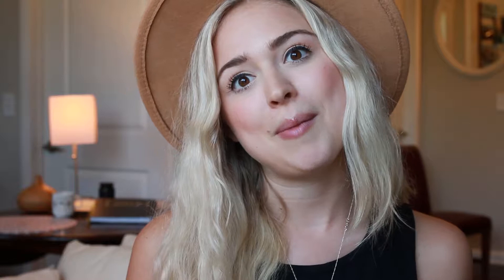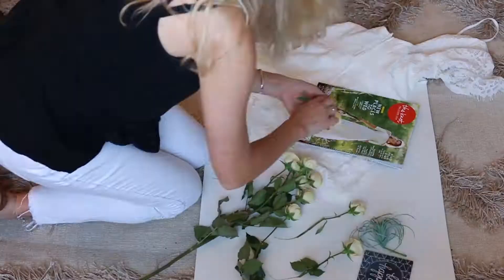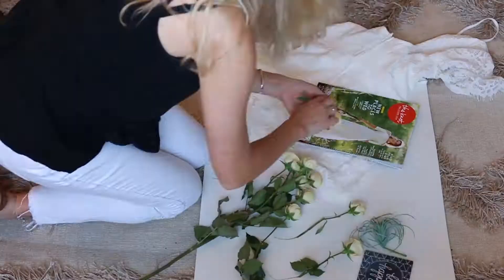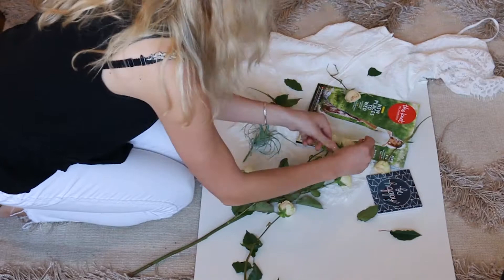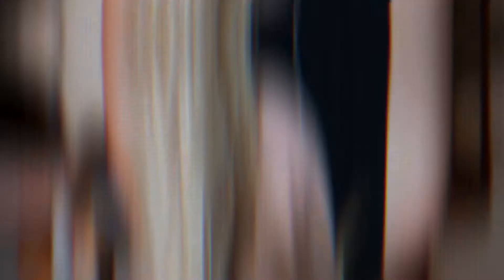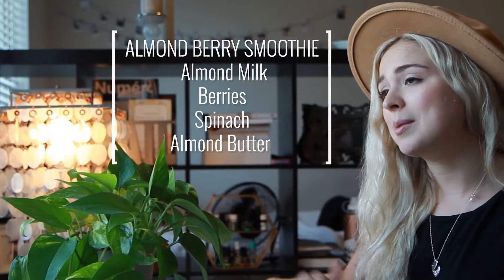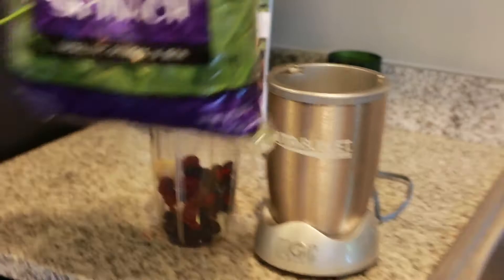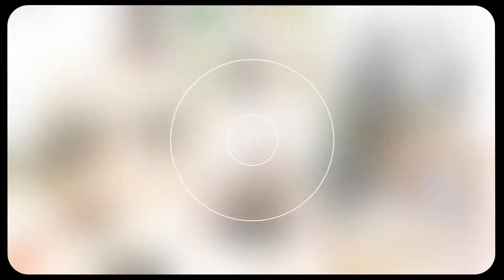Hannah Kerr Lifestyle Vlog Episode 2: Flatlays and Smoothies.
"Welcome to my studio apartment! My home and workspace that I designed myself. Today I'm going to walk you through a sneek peek into my decor and talk about where I do all my editing, blogging, scheduling, you name it! Take a look into making my favorite season flat lays and fueling up with my homemade smoothies!" - Hannah
Shot and edited this vlog.
Song 1: Let&#39;s Change The World Together by Artificial.Music